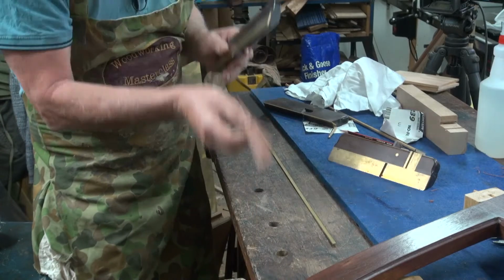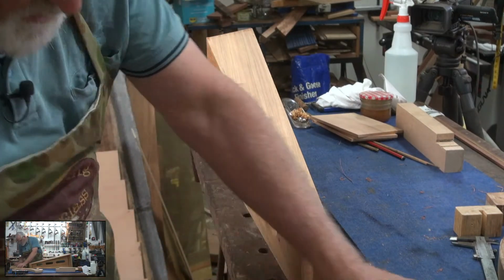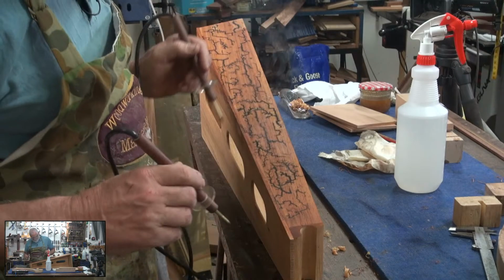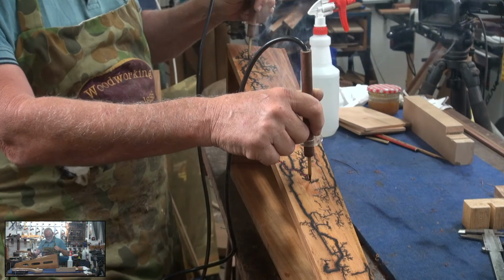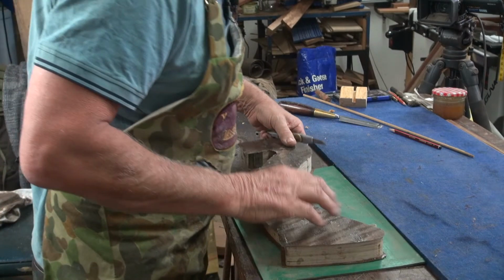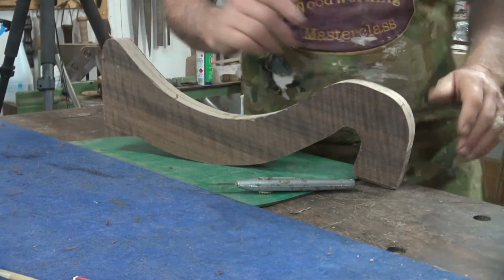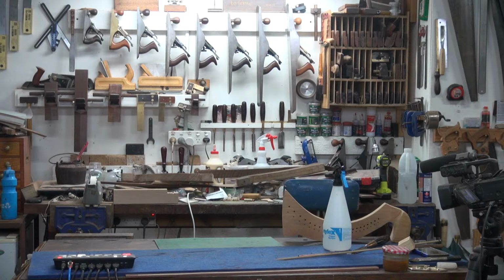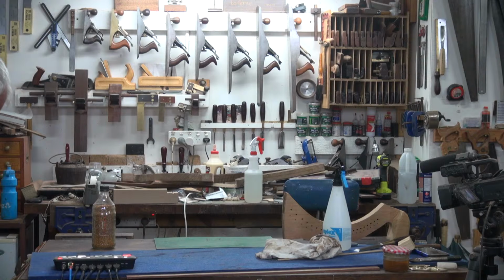Lichtenberg Burns on Harp Sound Box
Posted a pic of a Harp sound board  I did yesterday using a SAFE ! Lichtenberg machine. Last night I decided to also burn patterns into the sides of the Sound Box as well. So thought I'd live stream it. Once again this is a Safe machine built strict safety controls with very low Millie Amp output. STAY AWAY FROM THOSE THAT ARE D.I.Y. Units. Hope you enjoy the video.vAs always easily distracted if you want to see something different or have some questions requiring an explanation. Cheers Steve